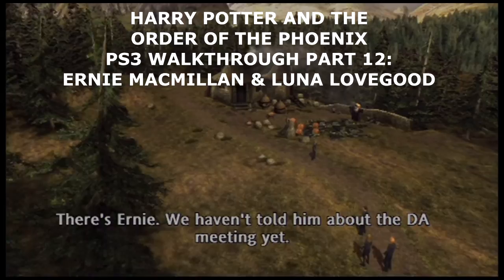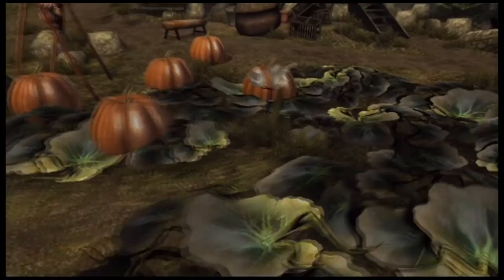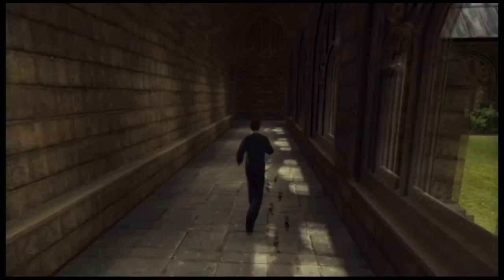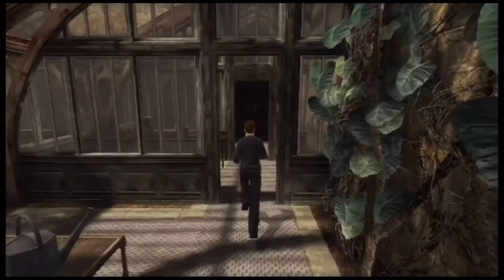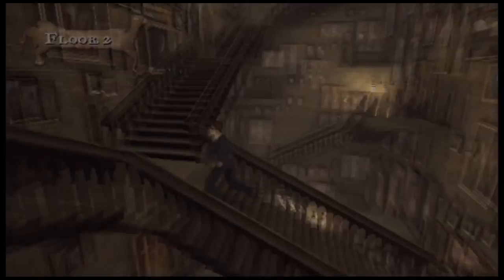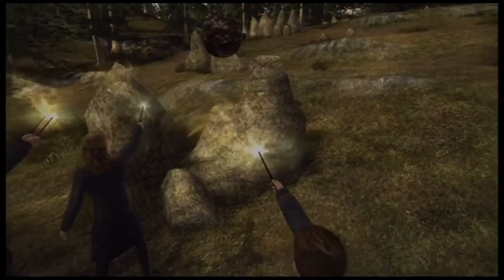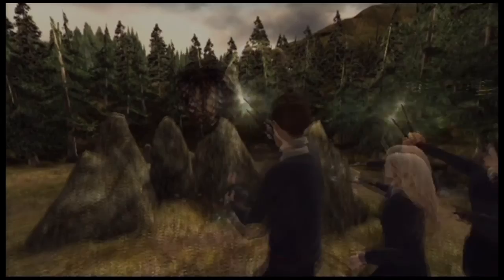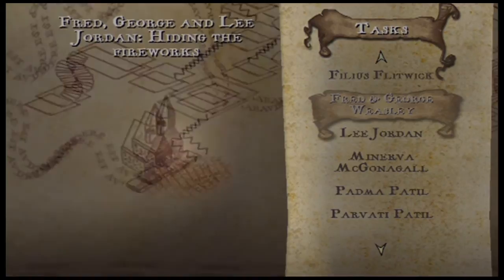Harry Potter Order of the Phoenix PS3 Walkthrough Part 12: Ernie Macmillan & Luna Lovegood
Ernie needs potion ingredients! Gosh, golly, cripes and cor!! Then, it's time to feed the Thestrals with Loony- sorry, Luna Lovegood. Enjoy!